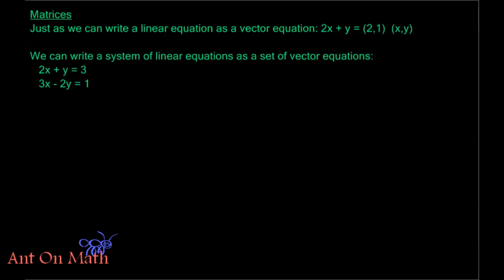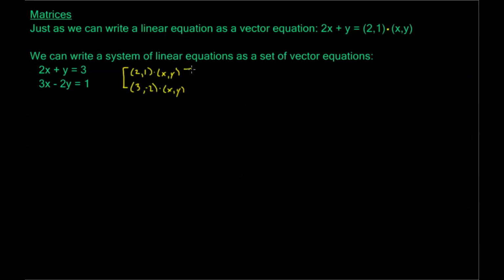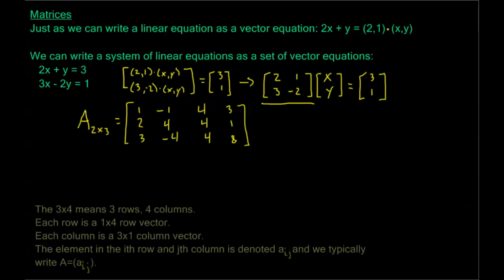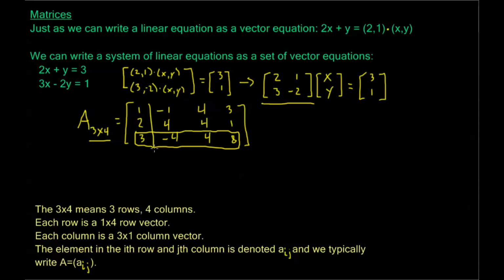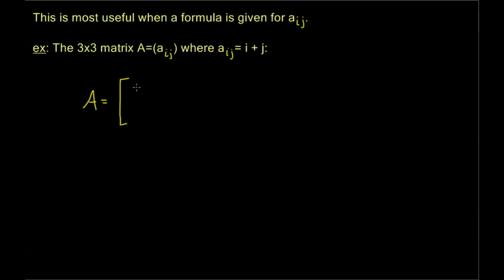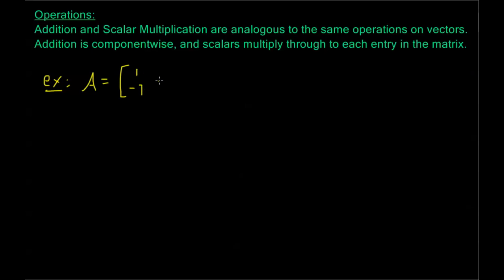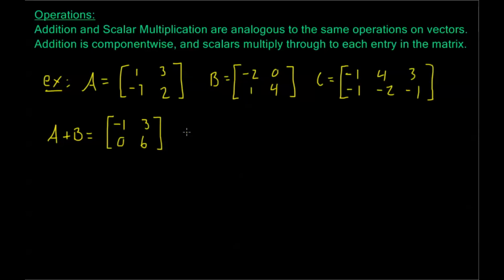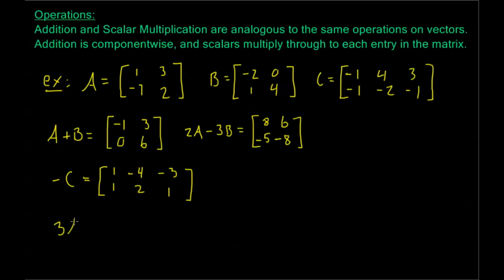8.1.2 - Matrices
Introduction to matrices as systems of vector equations, and basic matrix operations